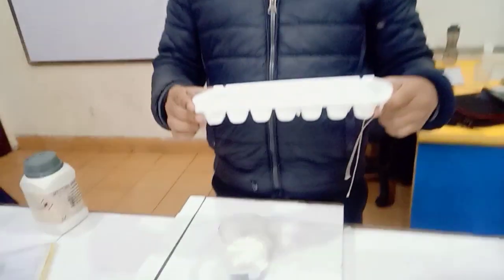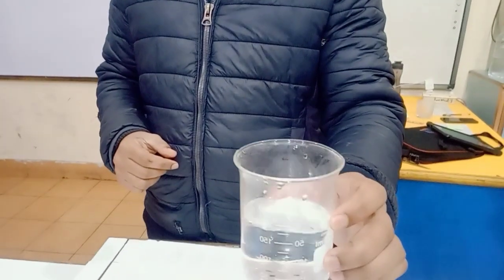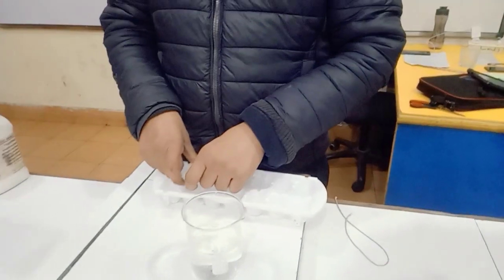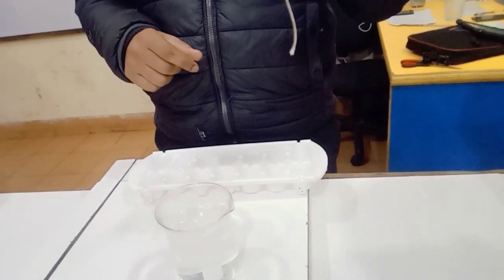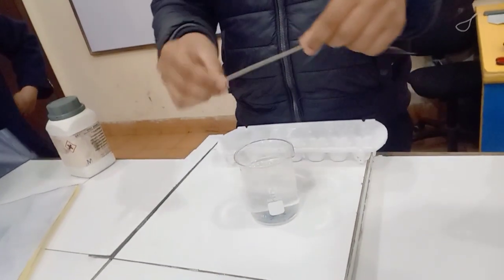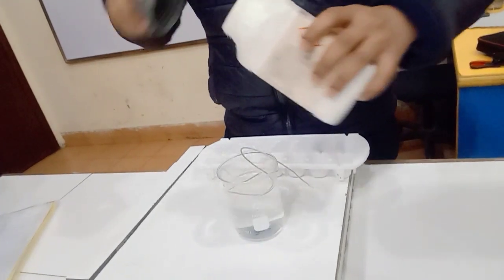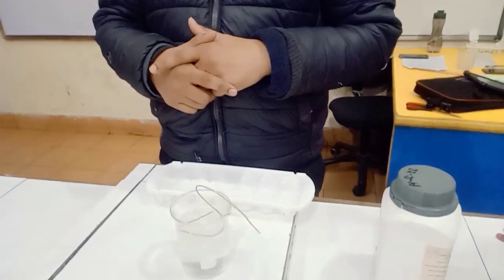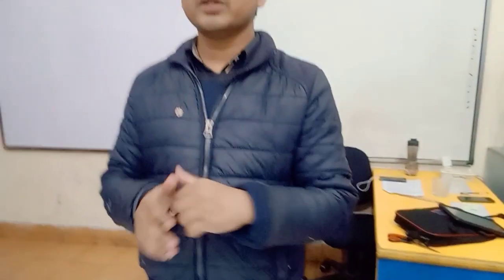we pick up the ice cube with a thread || Science tricks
In this video i will explain the science of how to pick up the ice cubes with a thread.